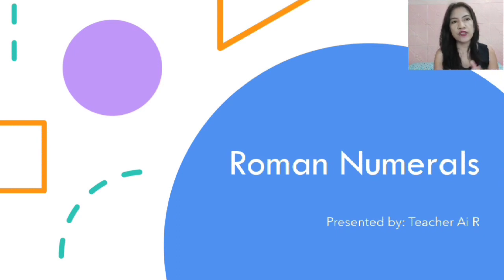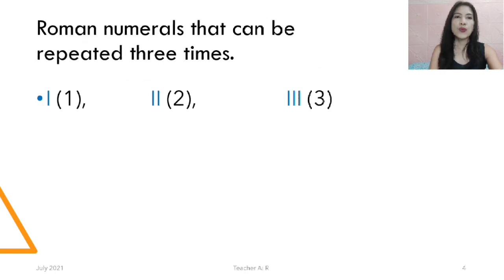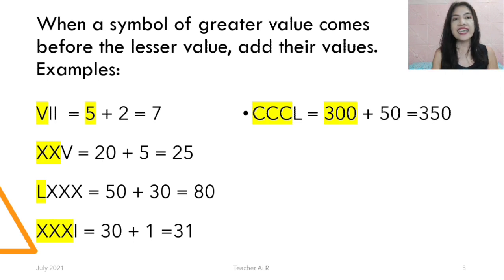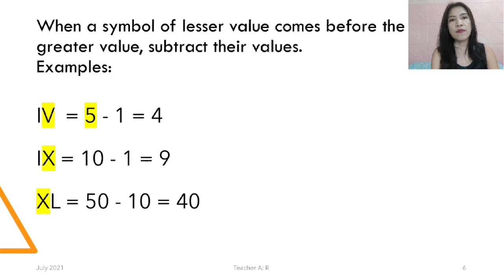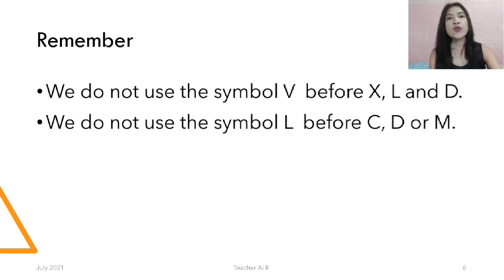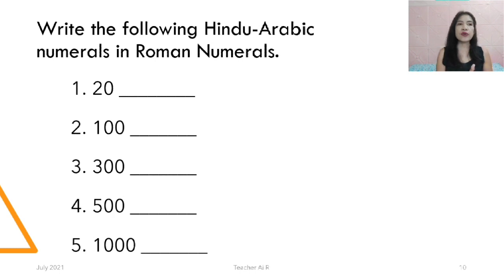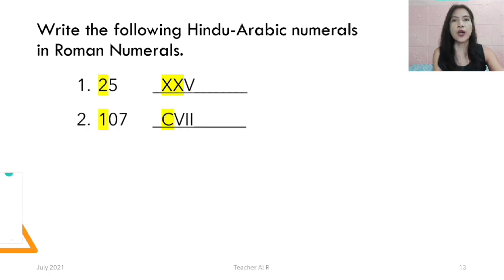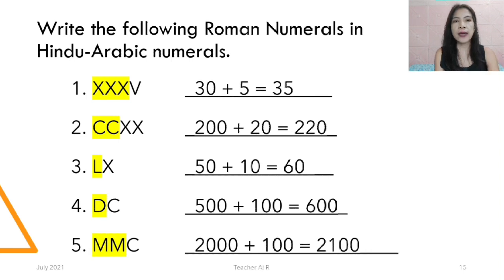Roman Numerals and Hindu Arabic Numerals II Teacher Ai R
Let us learn the basic of Roman Numerals. In this video I will share some rules to remember in order to give the equivalent of each Roman numerals and Hindu Arabic. Some drills were given ranging from easy to moderate drill.